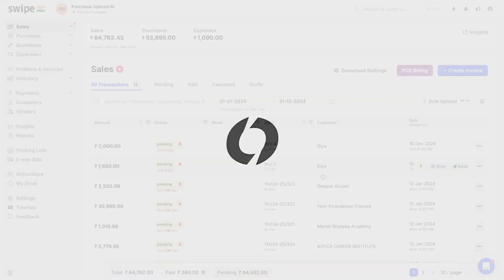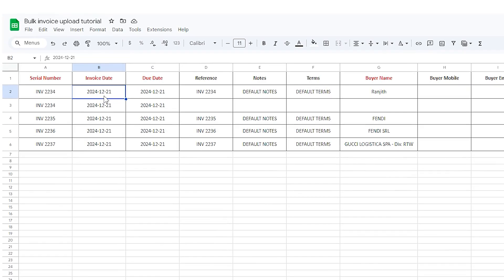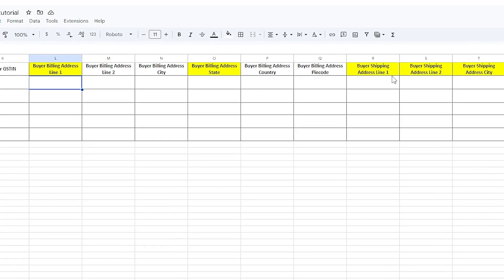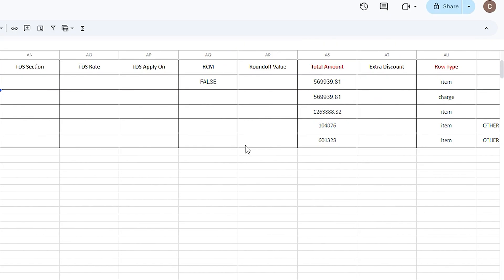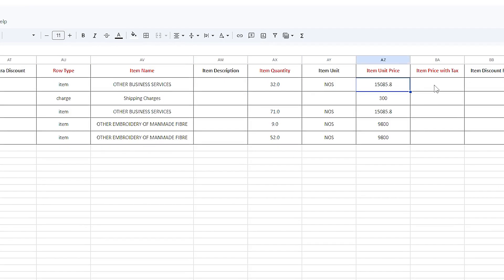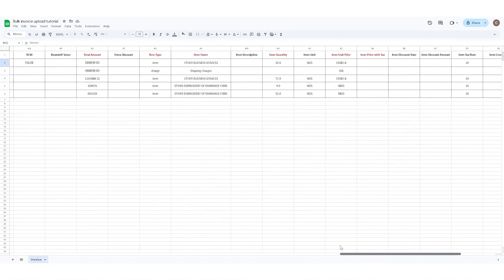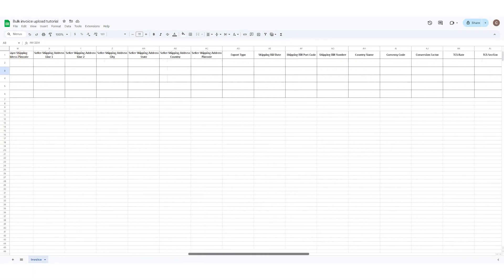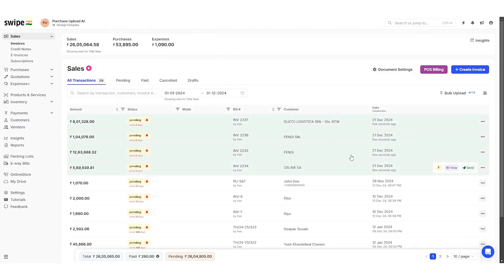How to bulk upload invoices via Excel | Swipe | Web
Learn how to bulk upload invoices on Swipe

We are Swipe, India’s favourite FREE billing, payments & GST app 🇮🇳, with Swipe you can,

1. Easily create Invoices, POS, and Estimates in less than 10 seconds.
2. Select multiple invoice templates and customise them easily.
3. Share invoices with customers via WhatsApp and Email.
4. Collect payments using UPI (QR Codes), payment gateway, track status, and send payment reminders.
5. Generate GSTR-1, Profit & Loss, and 40+ reports for instant tax filing - monthly/quarterly.
6. Organise your inventory better in real-time with features like Batching, Variants, Grouping, IMEI/serial number, etc.
7. Power your business with seamless integration across Tally, Shopify & Shiprocket.
8. Advanced Column Linking.
9. Record expenses and Indirect income easily.
10. Easily create Purchase orders, ProForma invoices, Delivery Challan, Credit notes, and Debit notes.
11. View Real-time Insights about your business.
12. Set up Online Store in 5 minutes.
13. Add multiple users & roles access.
14. Create E-way bills on the go.
15. One-Click E-Invoicing.
16. Create Export/SEZ invoices.
17. Multilingual Customer Support.
18. Upload unlimited Products, Customers & Vendors in bulk.
19. Create recurring invoices with Subscriptions.
20. Store all your documents in one place with My Drive.
21. Manage multiple Warehouse & Branches.
22. Eliminate discrepancies and omission errors in transactions with Bank Reconciliation.
23. Sell globally with our Multi-currency invoice.
24. Manage multiple Pricelists, POS billing with barcodes & much more!